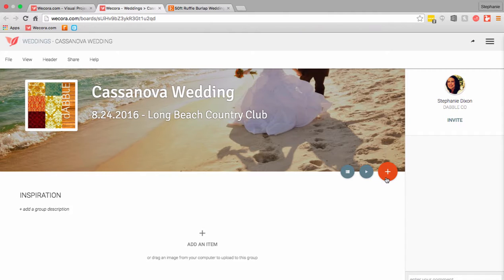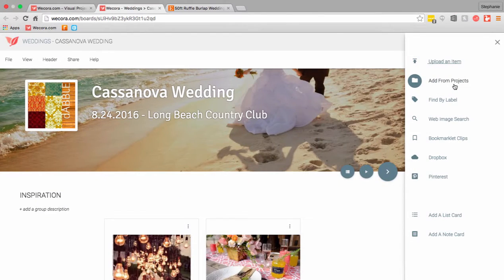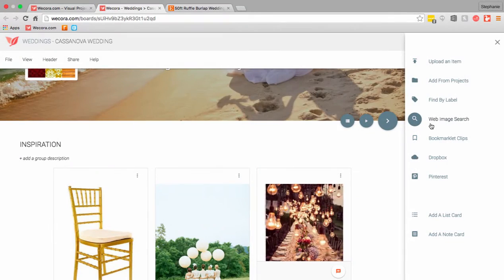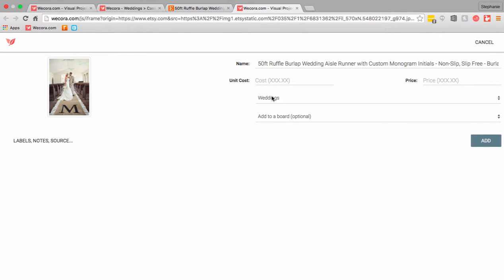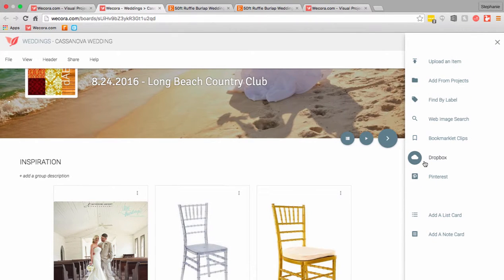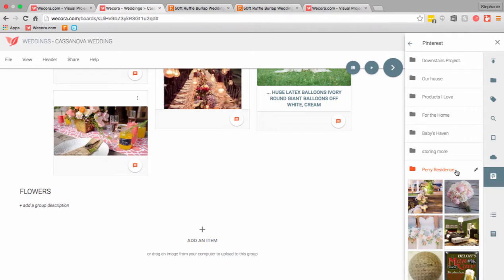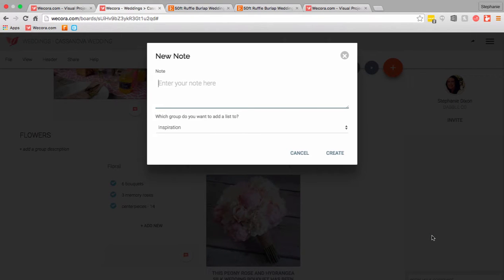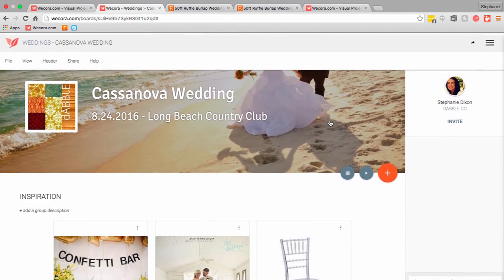How to add items to your boards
Could it be any faster???  Create your boards in just a few minutes...let's see how!